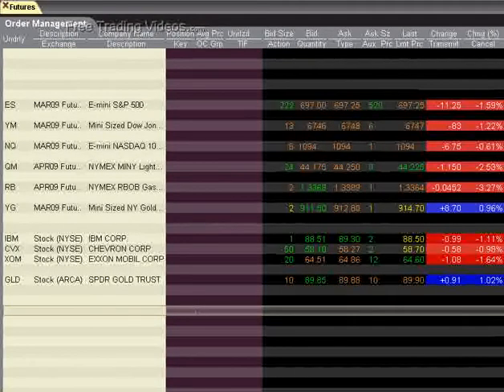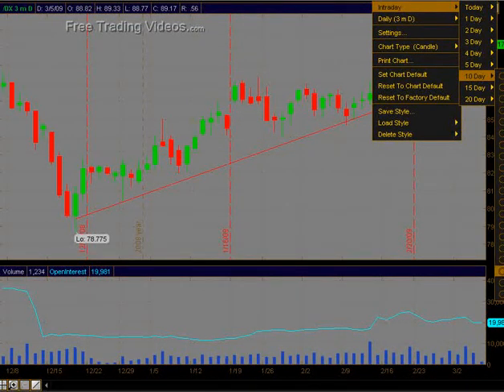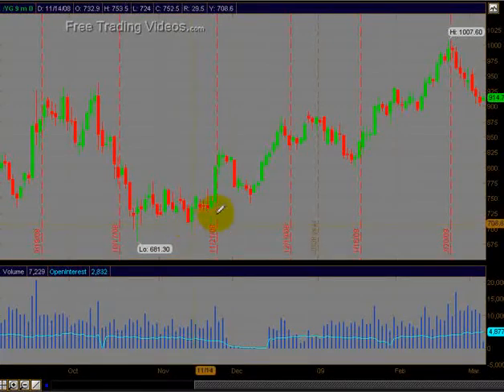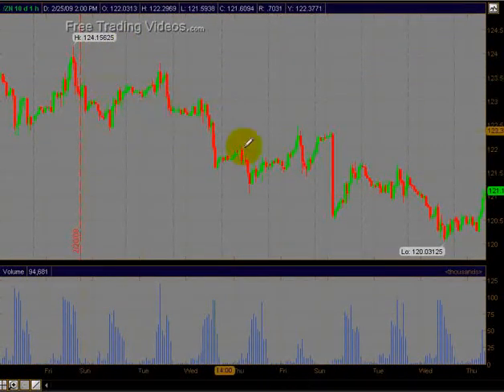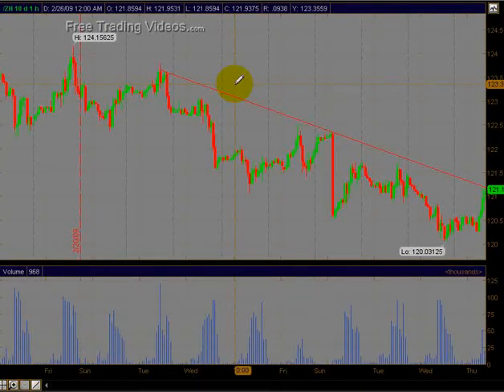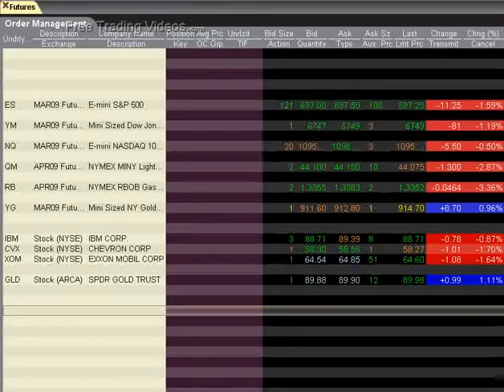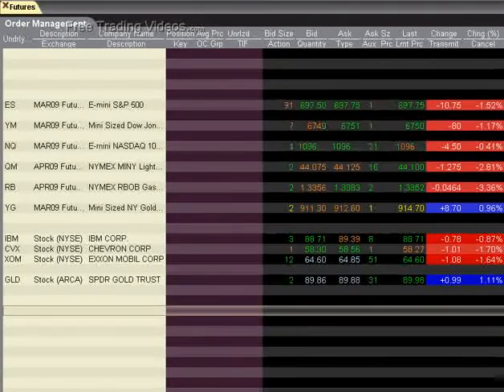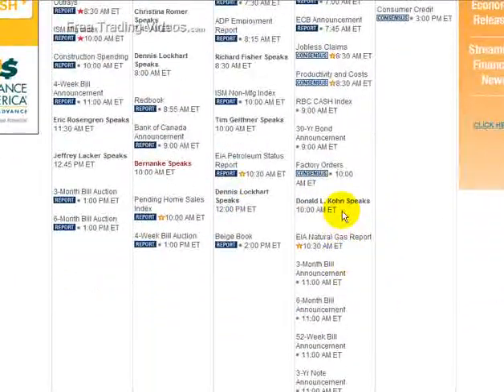Free Trading Videos Morning Report March 5th 2009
Good Morning,

Market didn't like the jobless claims number this morning and sold off.

Check out the technical analysis as I  take you through GOLD, US DOLLAR and 10 year T-Note as well as the S&P Emini future.

The dollar and 10 yr T-Note rallied on the jobless claims news.

Have a great and successful trading day.